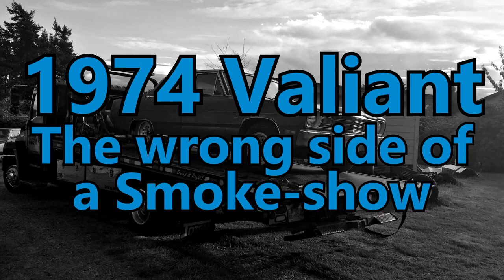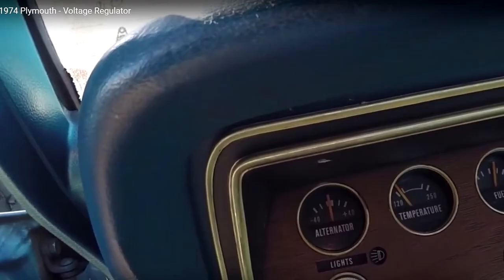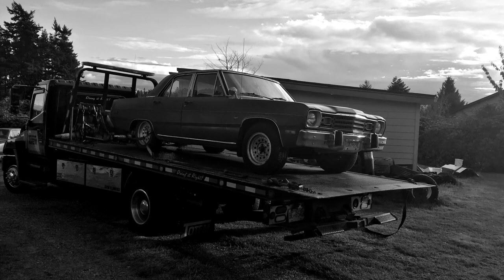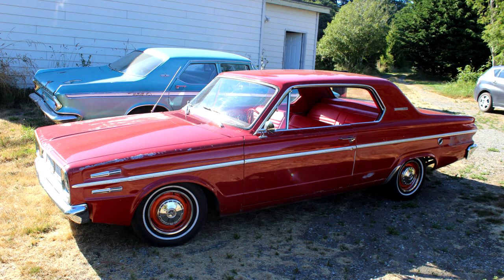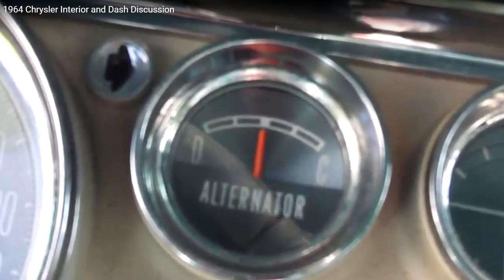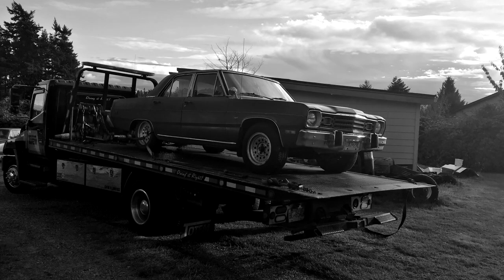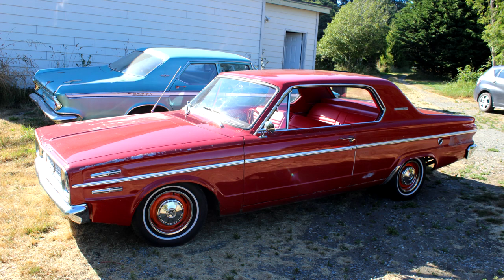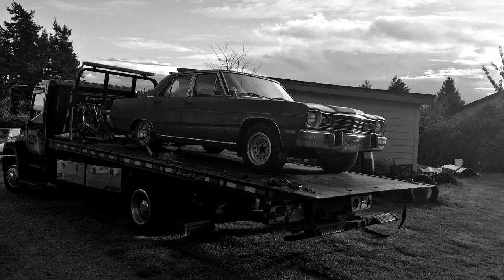1974 Valiant - Poor Girl Lets the Smoke OUT - Intro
October 12, 2017: 1974 Plymouth Valiant: The wiring has done let the smoke out! This is the introduction to the problem and will be followed by repair videos. It matches a failure I have solved before on a previous Chrysler. All other work I had planned will now have to wait as this is one of my 2 Daily cars.